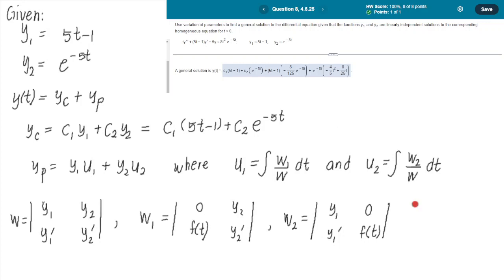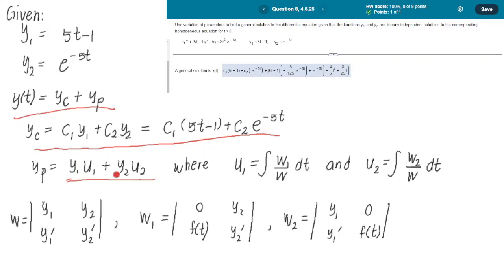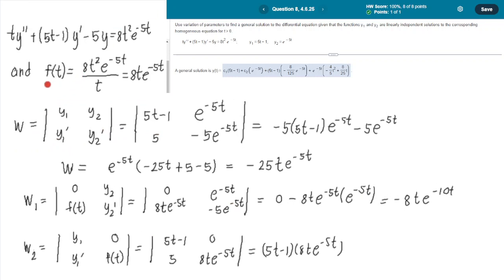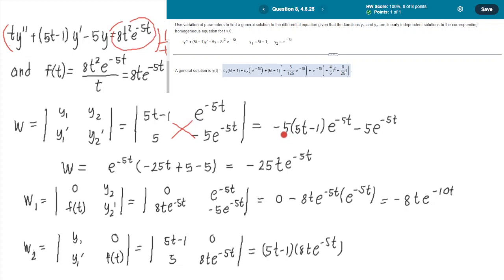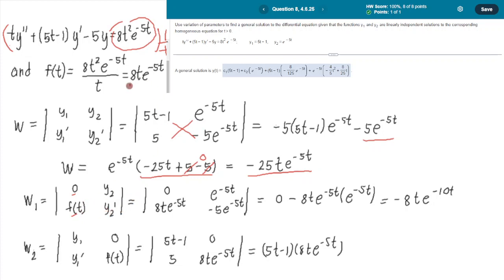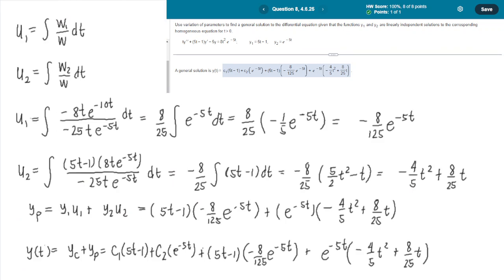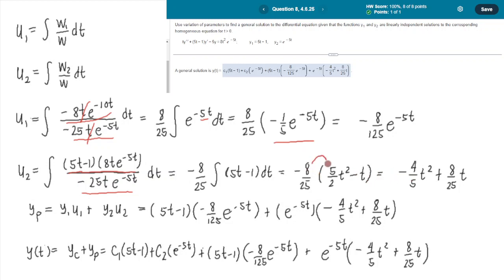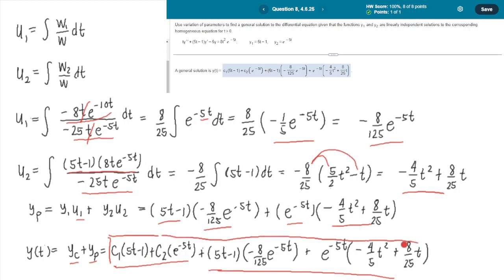Solving the 2nd order Linear Differential Equation using Variation of Parameters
This video solves Differential Equation using Variation of Parameters